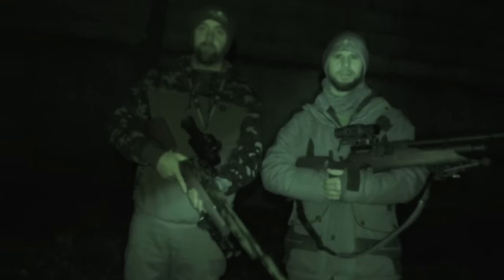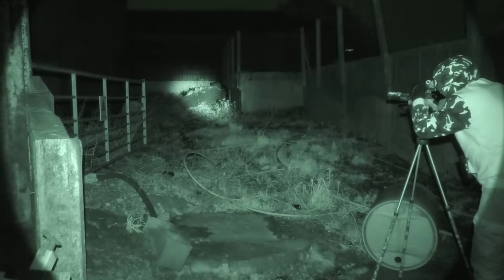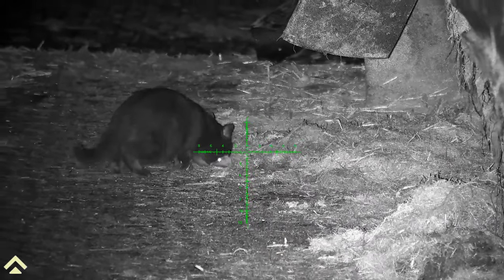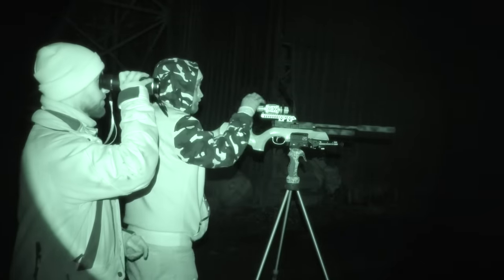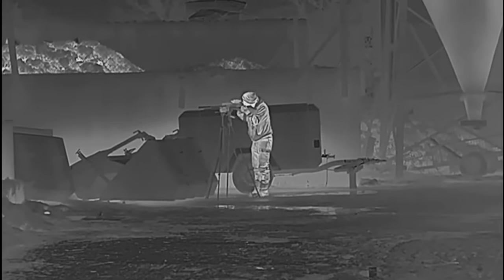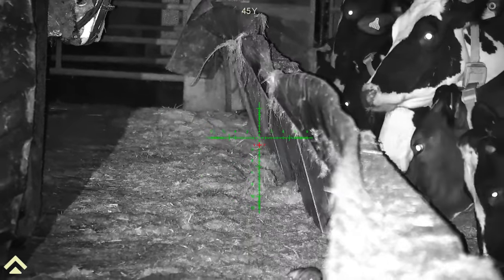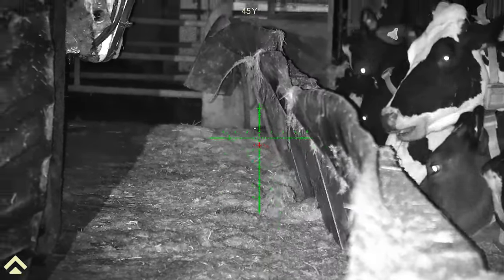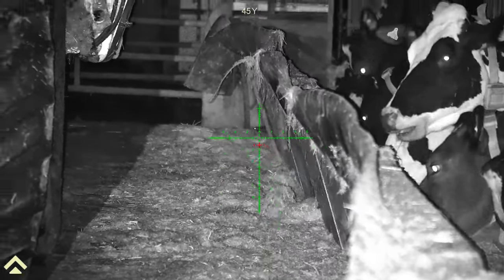Rat Hunting - 2 GUNS REQUIRED!!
Get exclusive discount here!

Equipment used - See video description:
Weihrauch HW100KT .22 sub 12ft/lb
Air Arms Diabolo Field 16gr (5.52)

ZAN 13gr slugs

All animals in this video are legally and humanely shot under the terms of English law and/or under licence.

I only promote products that I truly believe are of good quality, value for money and a benefit to the viewer and user.